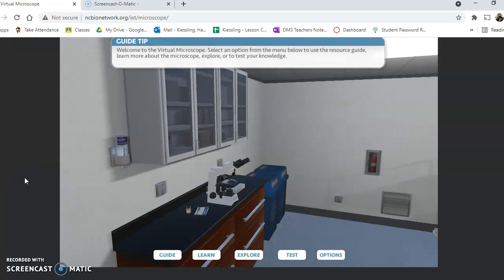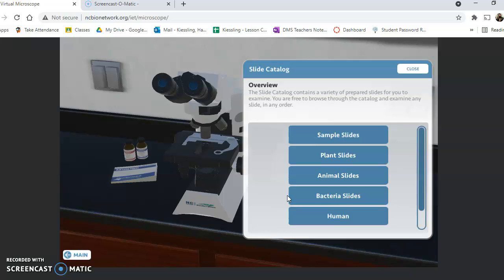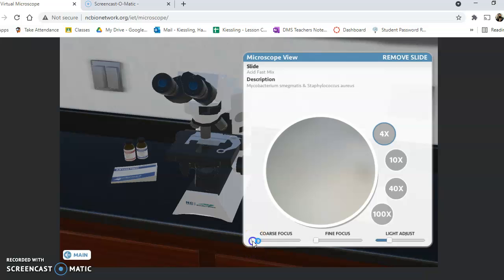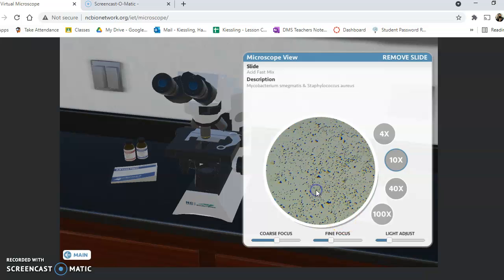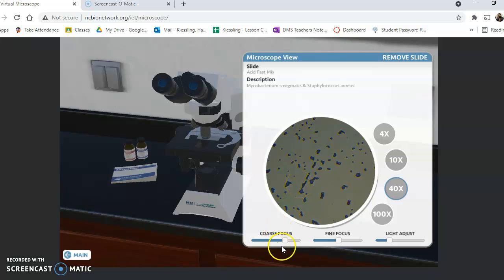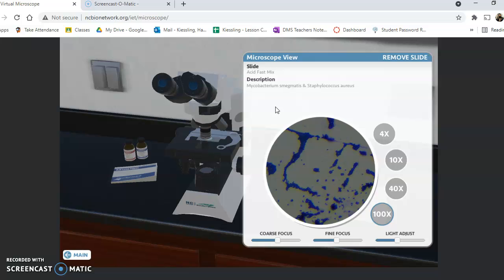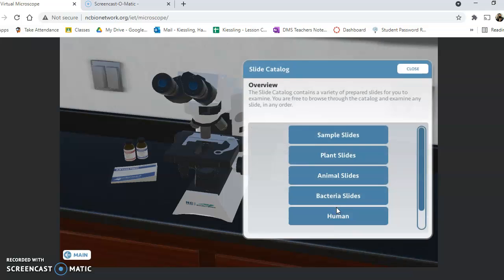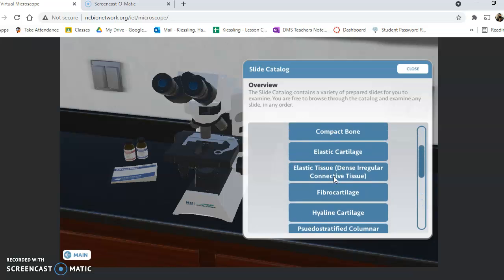Virtual Microscope Lab Instructions